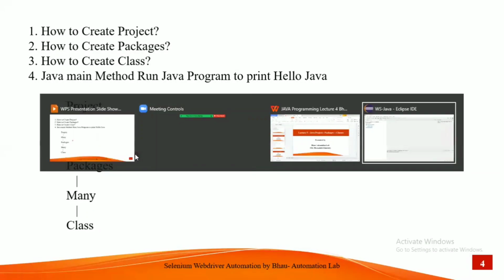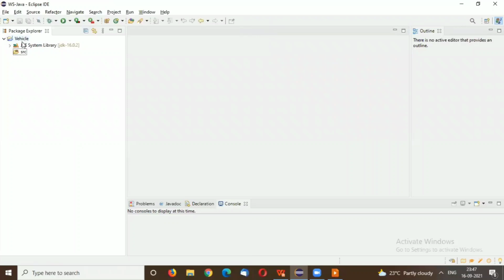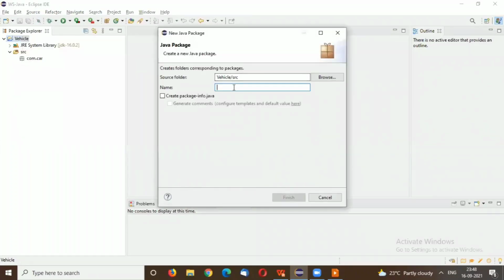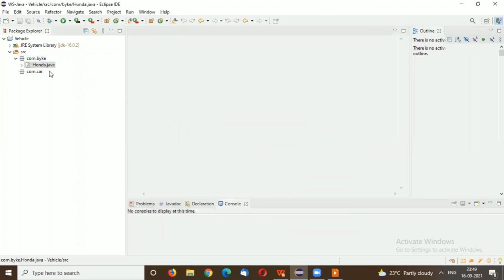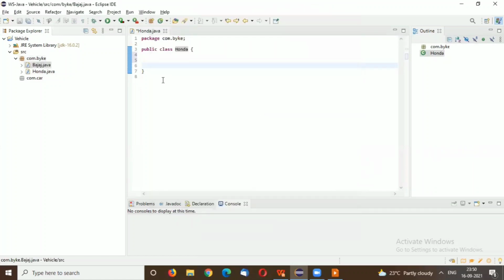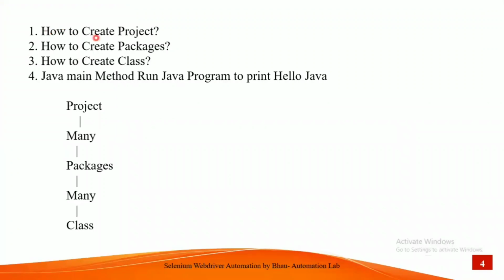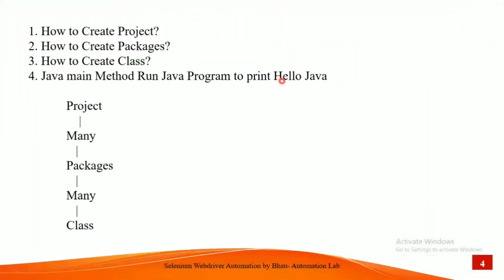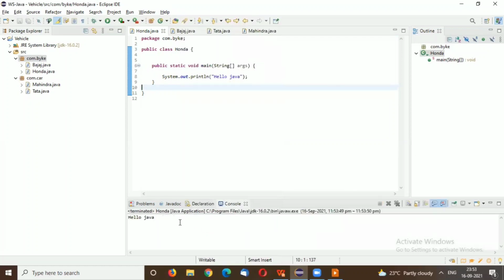Java Project | Java Packages | Java classes Creation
This video help to create java project packages and classes in eclipse

java packages,
java package,
java namespaces,
eclipse packages,
project,
classes,
java examples,
eclipse package explorer
,packages,java namespace,
packages in java,package explorer
,java programming,java imports,java tutorial
,package,classes in java,namespaces,
java import,class,
java import statement
,eclipse,java ee,
namespace,
service-oriented architecture,
javac,.java,.class,programming tutorial
,programming,how to program,
cyber security,
java,computer science